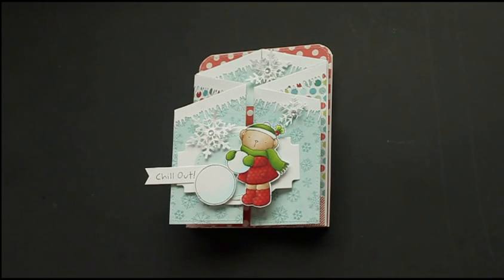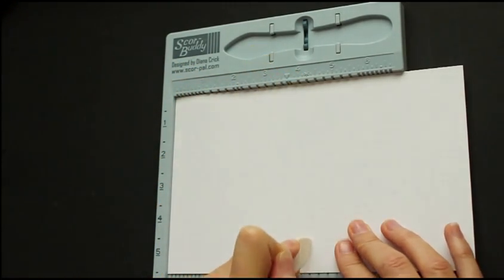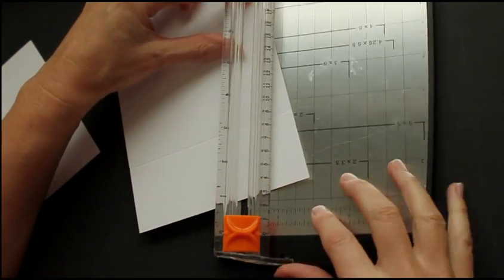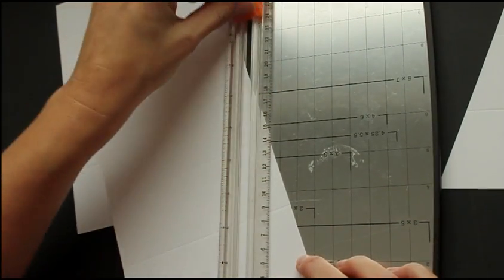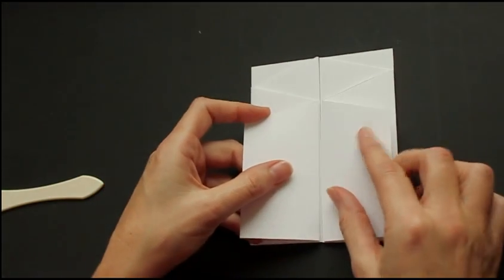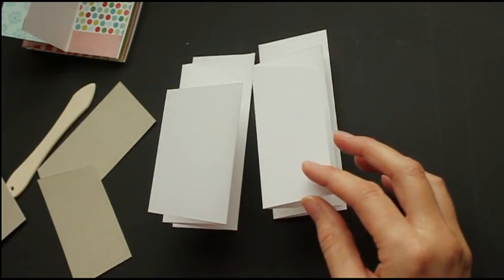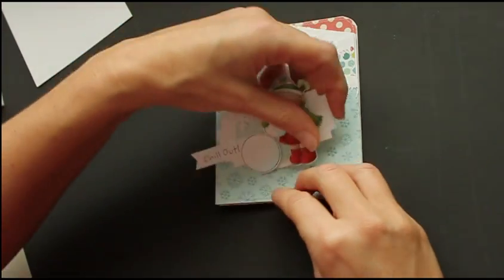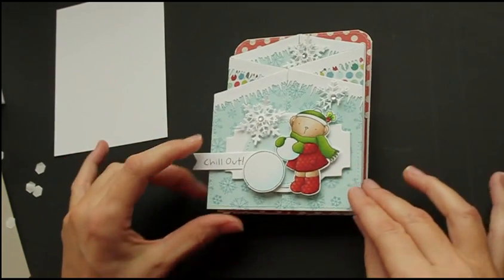Concertina Card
Create a Concertina or Cascading card with a few score lines and adhesive. For step by step still pictures, supply list and measurements as well as more tutorials visit our resources